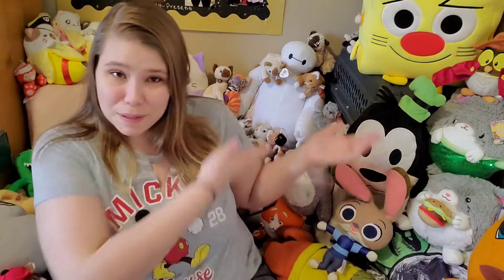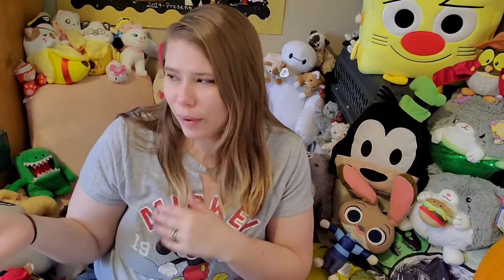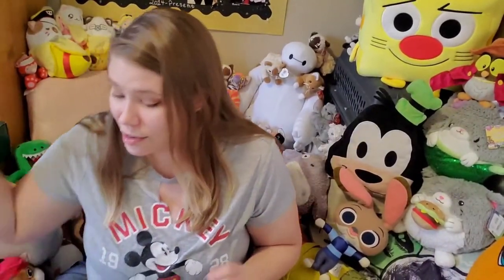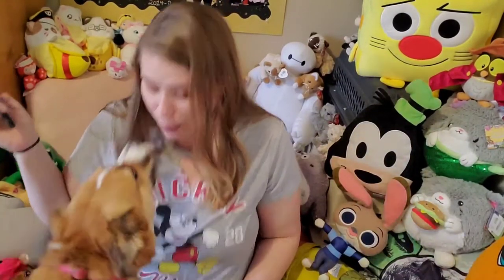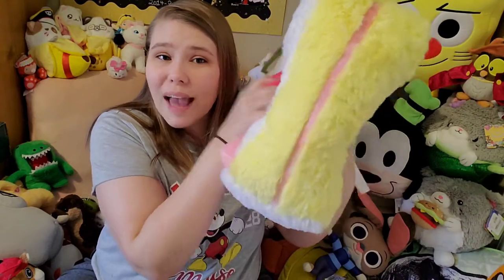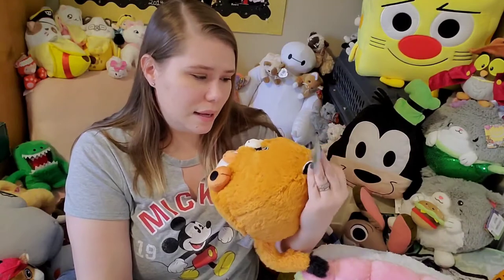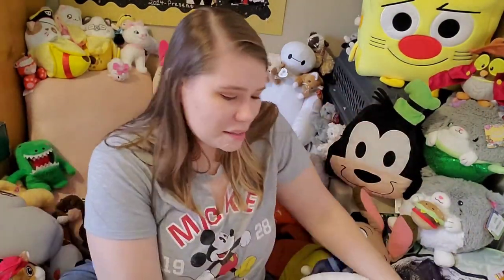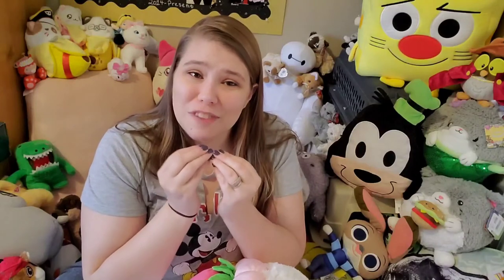More GINORMOUS Squishables | So cute and squishy | Comfort Food and Fantasy Squishables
Hi Everyone!!

I am so excited to share some more GINORMOUS (yes...not a word, but fits!!) Squishables from Squishables.com!!  I am a little obsessed with squishables and found one huge one that was on sale and one that reminds me of the Harry Potter.